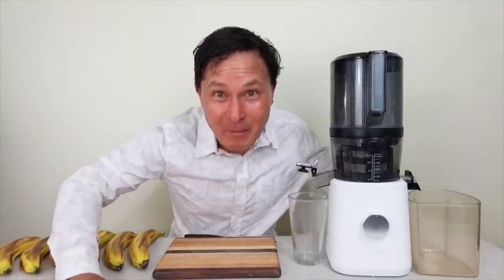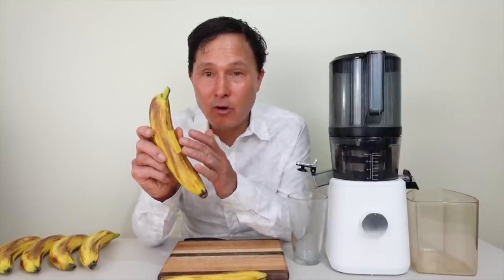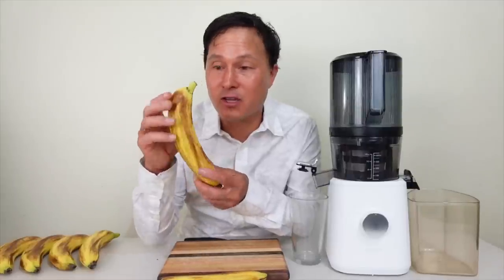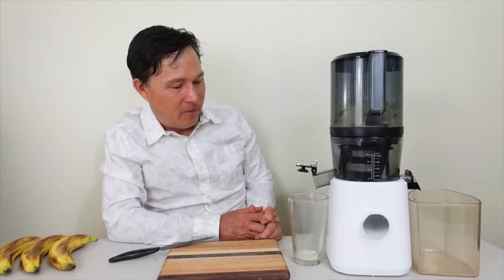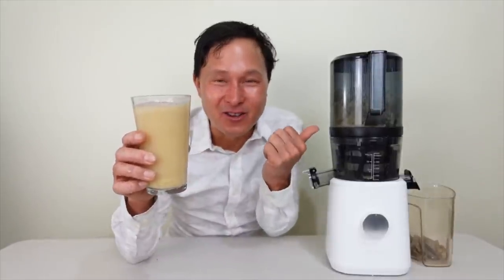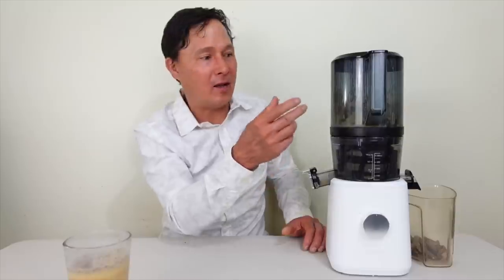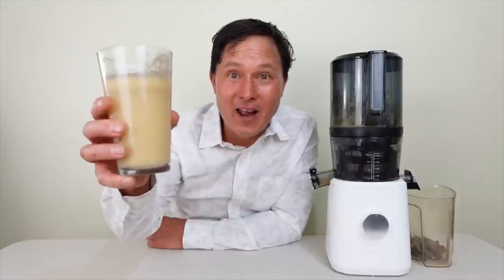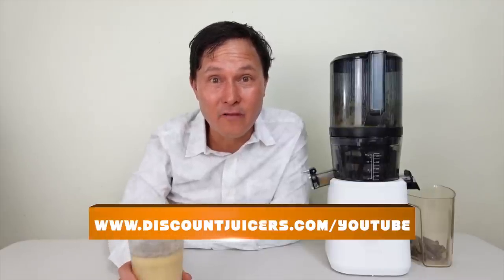Pure Banana Juice Made with Game-Changing Nama J2 Juicer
Shows You How to Make Pure Banana Juice in the Game-Changing Nama J2 Juicer.

In this episode, John will show you how he juices 100% organic bananas with his Nama J2 Juicer.   You will learn his tips on selecting the best bananas for juicing and how to prepare the bananas for juicing.  You will learn why the Game-Changing Nama J2 Cold Press Juicer with its hopper-based design can easily juice bananas as well as many other fruits and vegetables.

First,  you will learn why bananas are usually blended instead of juiced.  Next, John will share the banana secret that you didn't know: that the peel is edible and is more nutritious than the banana itself!   You will learn about some of the nutritional benefits of bananas and their peel.

Next, John will show you how to properly cut and load bananas in the Nama J2 slow juicer so it works most efficiently without any clogging or jamming.

You will see bananas being Juiced in the Nama J2 without any effort by John and learn how dry the pulp is.  Finally, John will taste test 100% raw banana juice for the first time and share with you his thoughts as well as some tips to better extract the juice from your bananas.

Jump to the following parts of this episode:
00:00 Episode starts
00:24 Juicing 100% Bananas
00:45 Why the Nama J2 is a Game Changer
01:29 Are bananas better for blending?
01:45 Banana Peels are Edible!
02:03 Buy these Bananas to Juice
02:20 Polyphenols & Antioxidants in Bananas
03:04 Nama J2 Extracts Nutrients from the Skin of Fruits and Vegetables
04:00 Juice Your Bananas Peels
05:11 How to Prepare Bananas for Juicing
06:20 Banana Pulp is Dry!!
07:20 Taste Testing 100% Banana Juice for the First Time
09:20 Bananas are a Low Water Content Juice
09:30 Tip to Get Your Bananas to Juice Better
10:00 Save $55 off the Nama J2 Juicer with this coupon code
11:10 The Nama J2 is Available WorldWide via DHL Shipping

After watching this episode, you will learn the best cold press juicer to make banana juice using the best-selling Nama J2 Juicer.

Buy Directly from John (BANANA55 coupon does not apply) to get the best level of service at